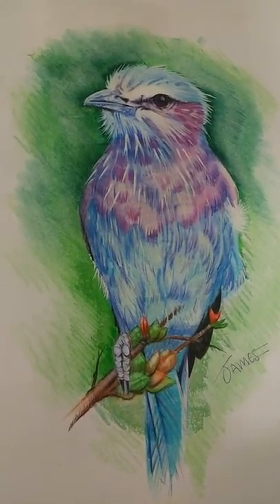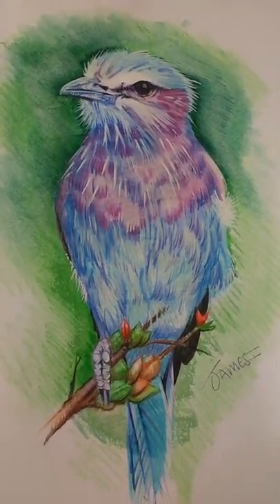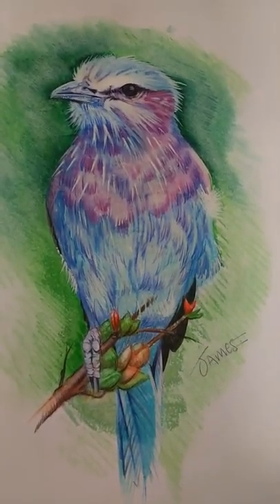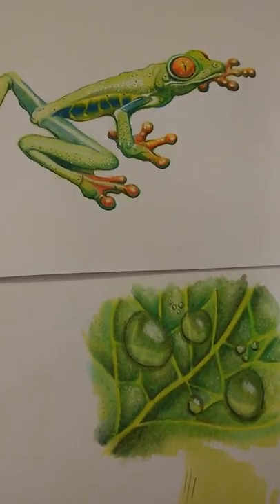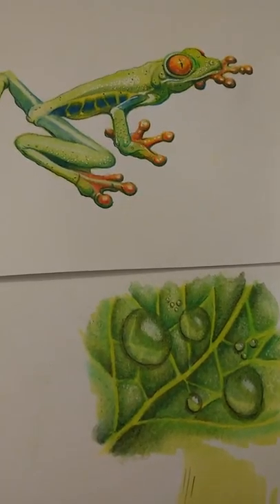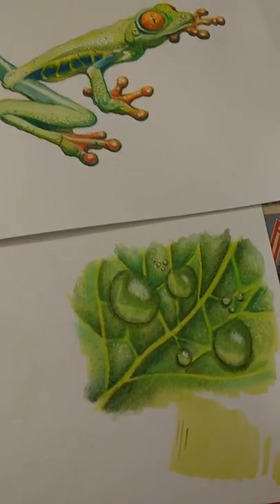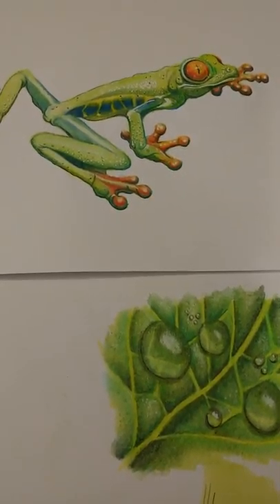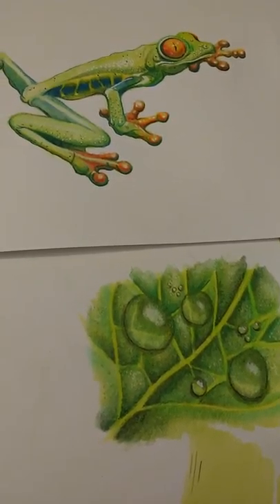This week's drawing.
Tree Frog 🐸 and Blue Bird 🐦

Unscripted and lost for words, and I sound conceited (which I don't like). My first talking video, but what the hey. Something is better than nothing.

A quick blog to show what ive been diong this week.